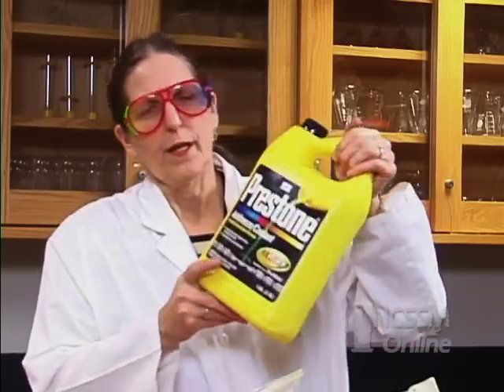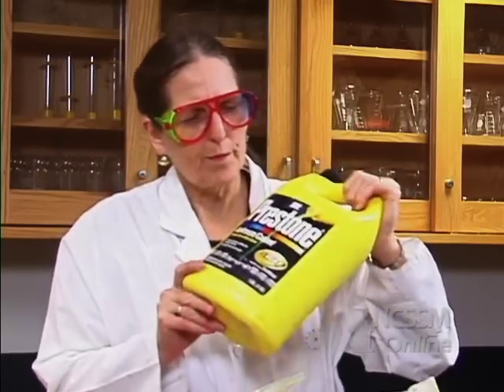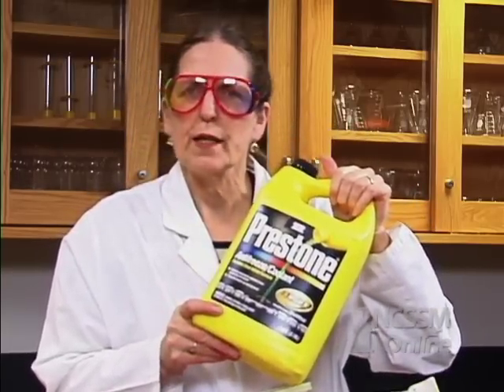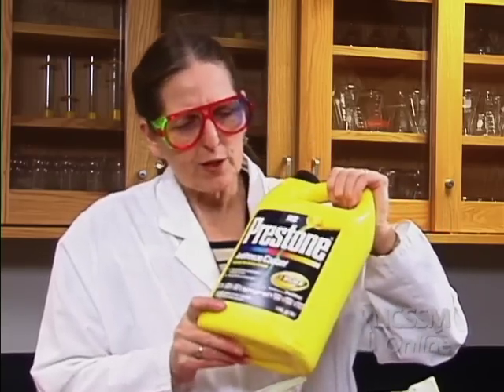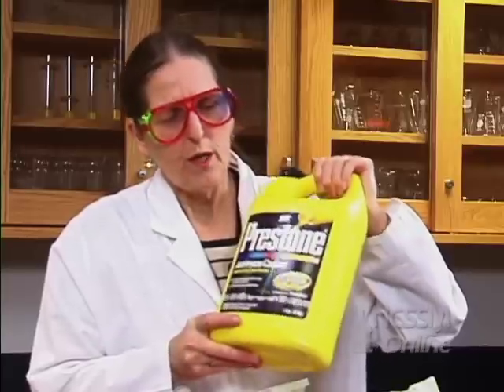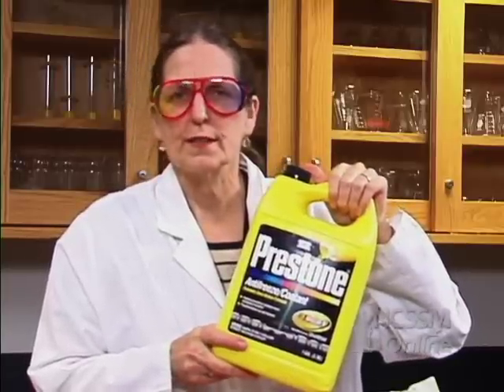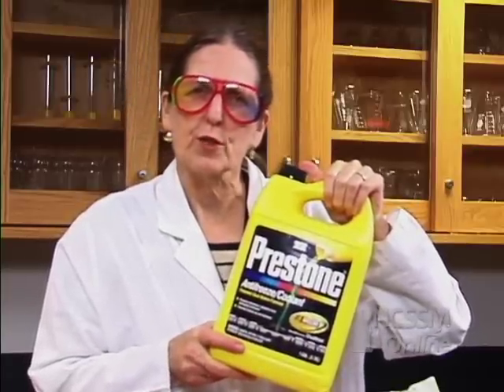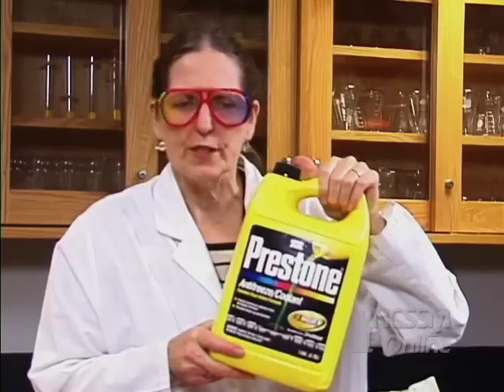Introduction Chapter 12: Colligative Properties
Part of NCSSM CORE collection: This video is the introduction to Chapter 12 of the web course.